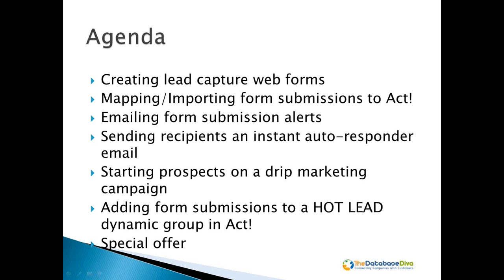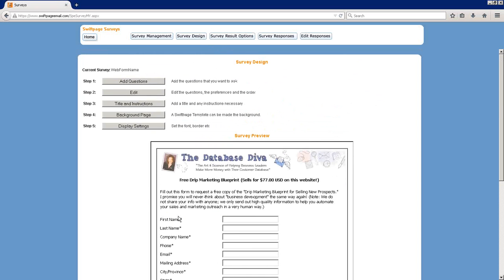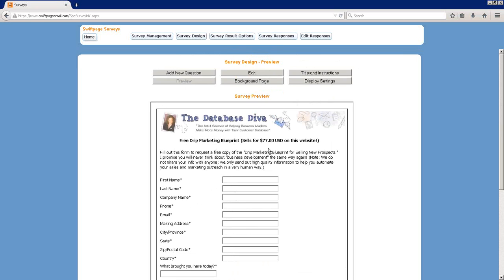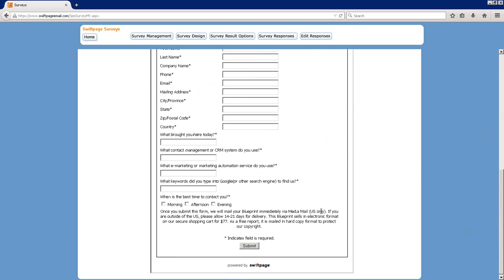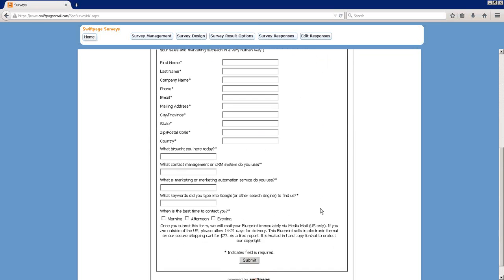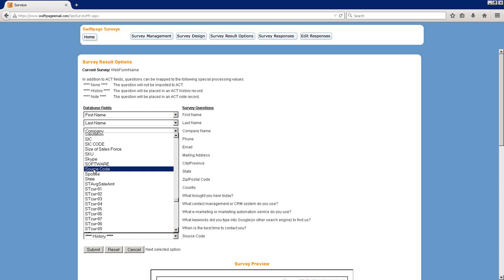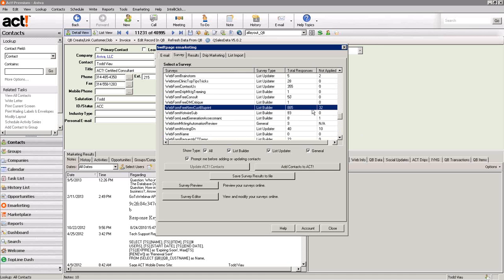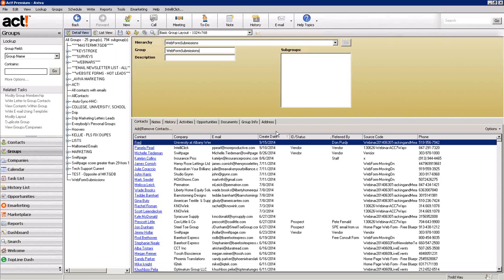Swiftpage Act! Training - 3 Top Landing Pages and Lead Capture Forms